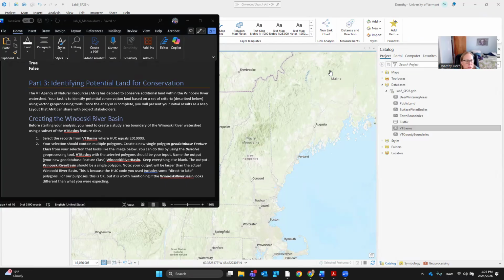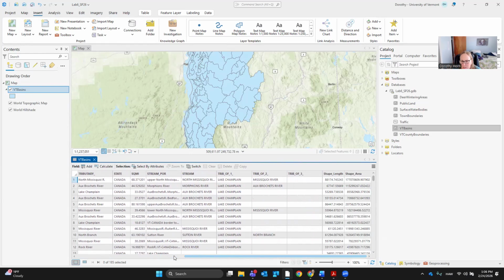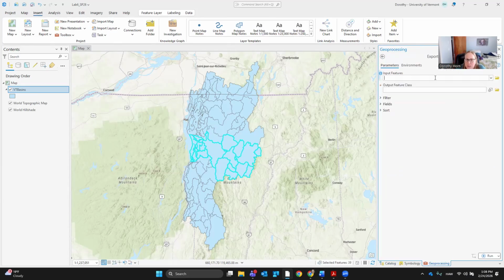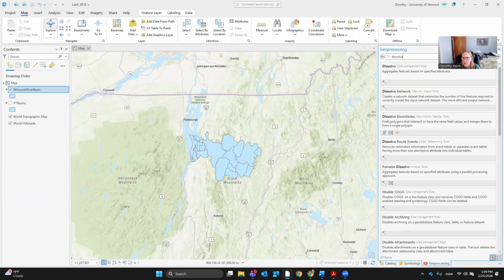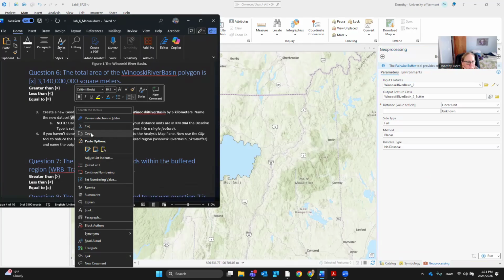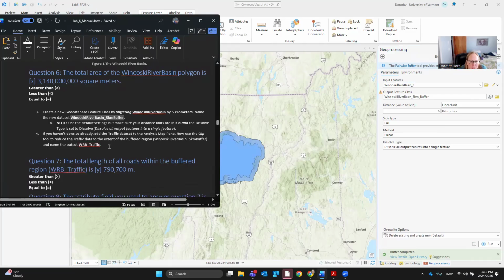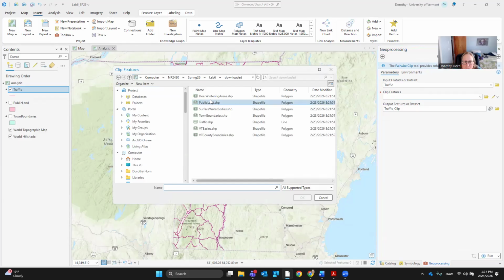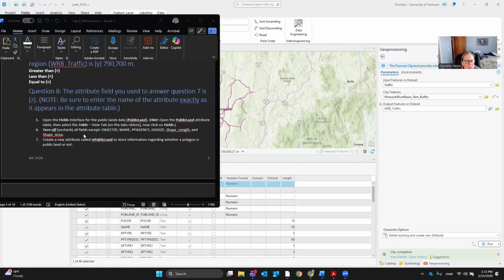2430_Lab6_Tutorial_Part1_Sp26